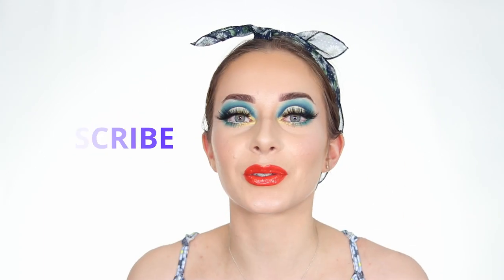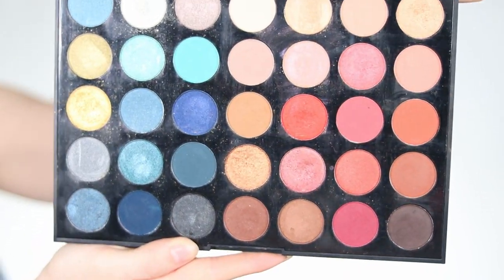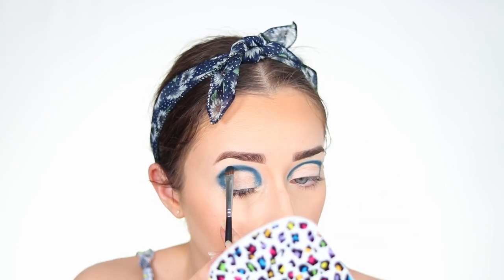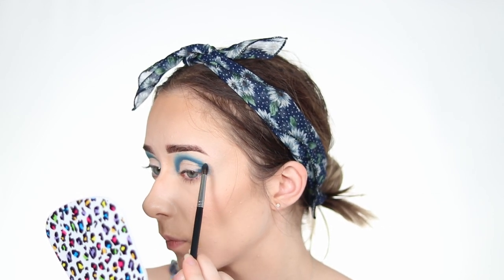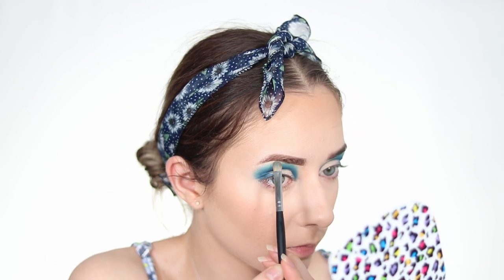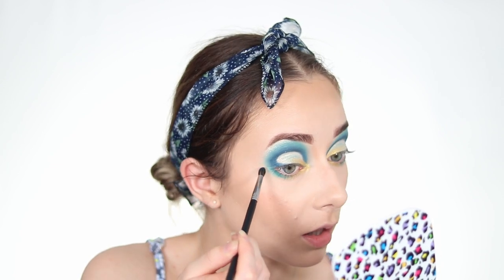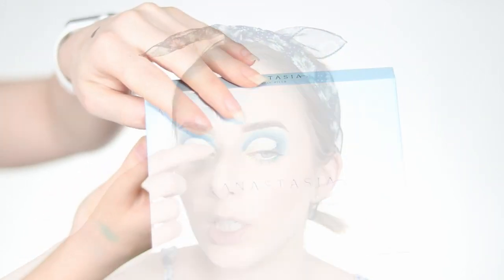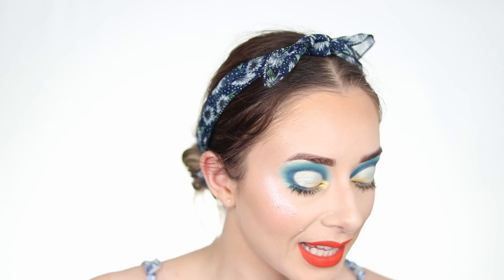Summer Eye Makeup Look | Makeup Tutorial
I am doing this Summer Eye Makeup Look for the beach 🦋
This blue and yellow Eye Makeup Tutorial is perfect for the Party! ☀️
What do you think of the makeup look? Tell mw down below 😍👇🏻

Codes 😍

Code HipOptical
Get 10$ Off the HipOptical Website (glasses) with code "ROXANNE"

My videos are posted 5 days a week, from Monday to Friday at 4 PM EST.
For more videos, go see my Youtube Channel (Down Below!)

🟣Snap : RoxanneLaTulip

Products Used In The Video (makeup) 👇🏻
- Elf Clear Eyebrow Gel
- Morphe 35H Hot Spot Palette
- ABH Eye Primer
- MAC Waterweight Pressed Powder Extra Light
- Too Faced Peach Perfect Mattifying Loose Powder
- Morphe Finishing Powder Filter 9
- Physician's Formula Butter Bronzer Light
- NYX Sweet Cheeks Blush Citrine Rose
- JSC Liquid Lipstick Anna Nicole
- Fenty Beauty Cheeky Lip Gloss Bomb
- Milk Makeup Kush Mascara
- Ferreira Beauty False Lashes

💜LOVE BEAUTIES 💜